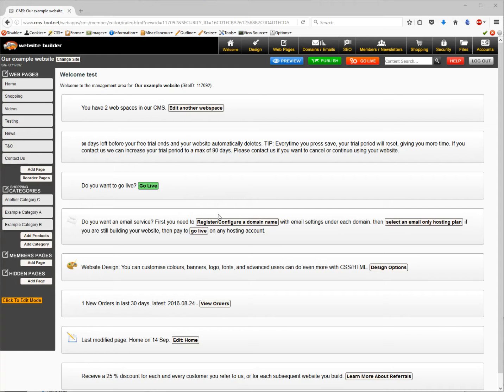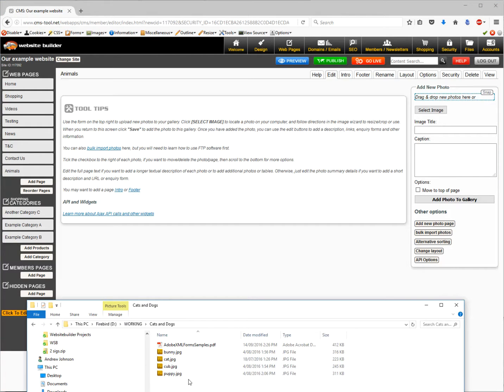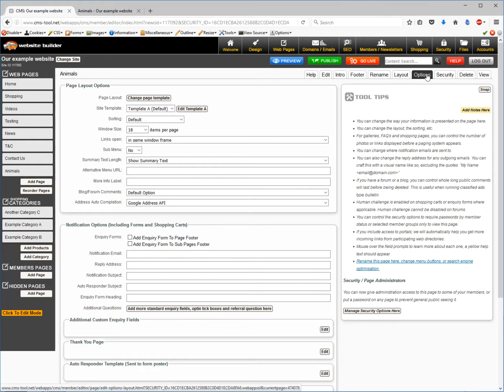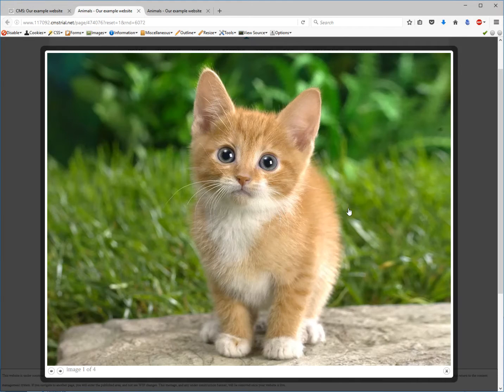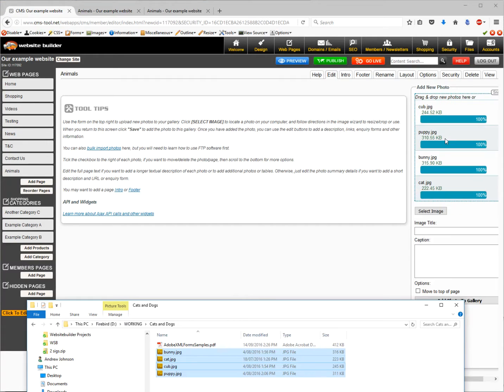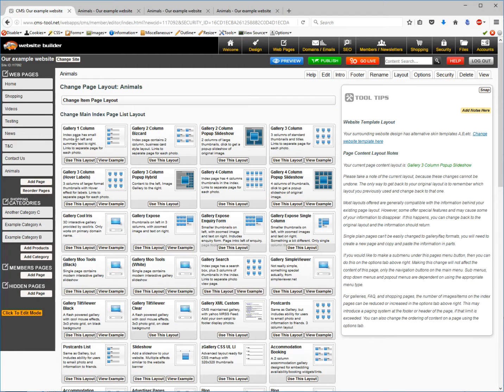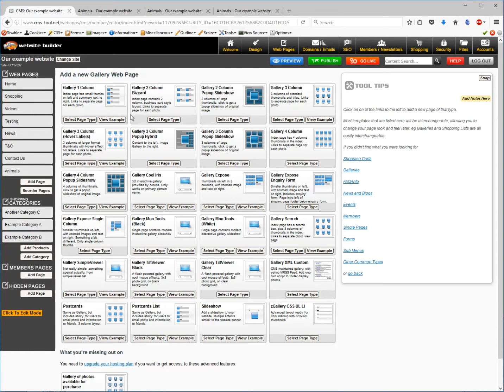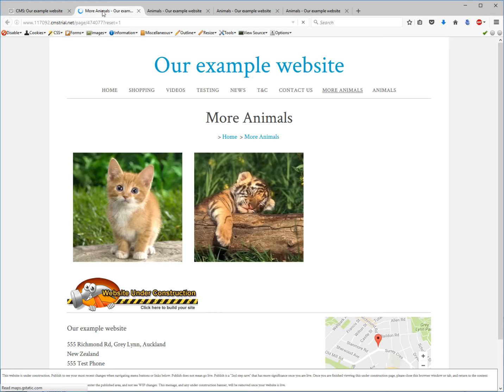Adding a new gallery page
Adding a new gallery page, changing layout, cropping and image size options, deleting or moving images from one gallery to another